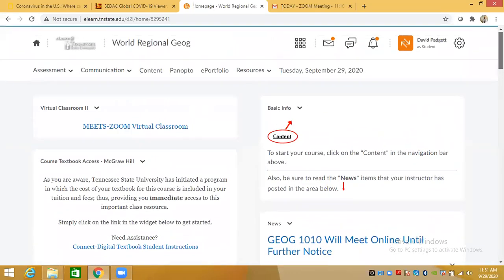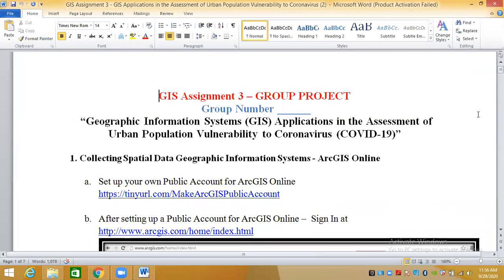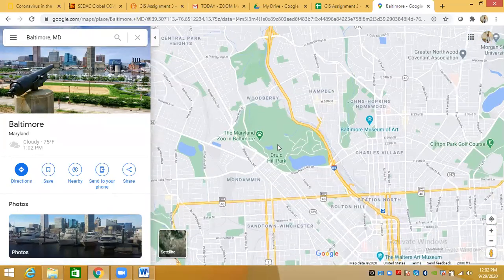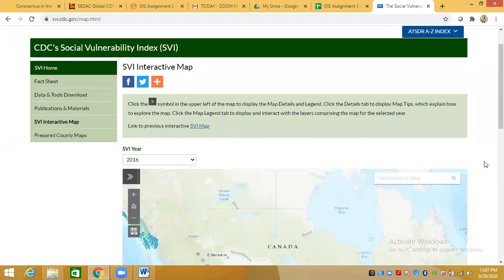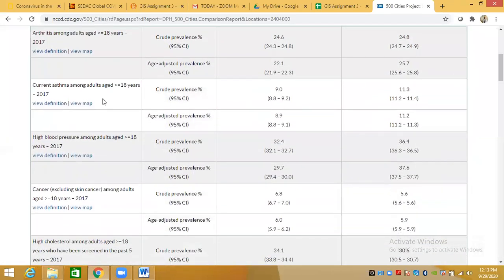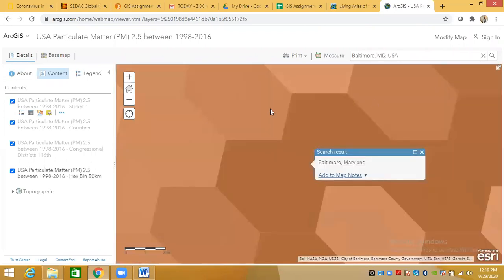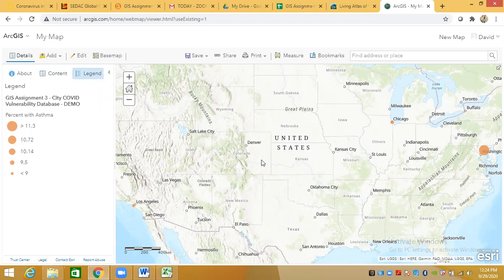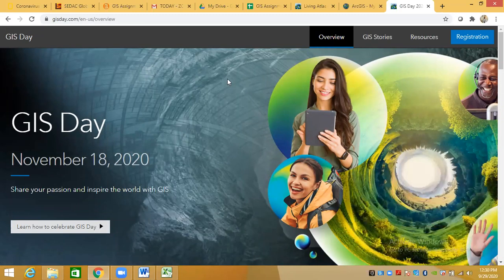GEOG 1010 04 Instructions for GIS Assignment 3 COVID 19 Urban Population Vulnerability Mapping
Dr. Padgett leads students through instructions for - GIS Assignment 3 - COVID 19 Population Vulnerability Mapping - Fall 2020 Tennessee State University